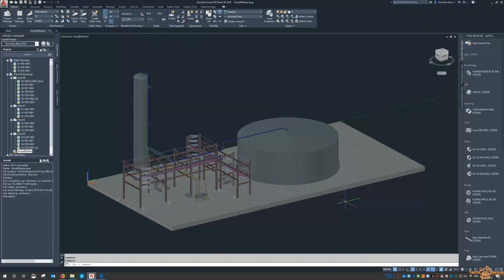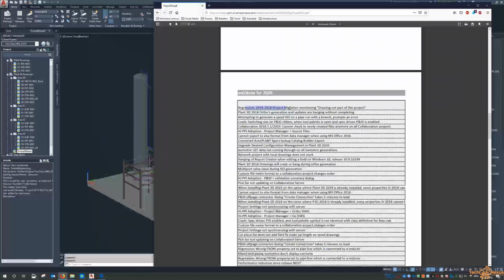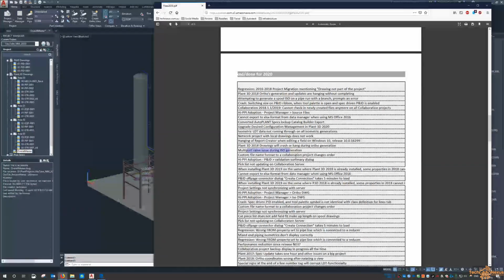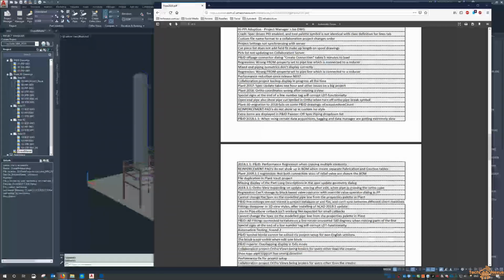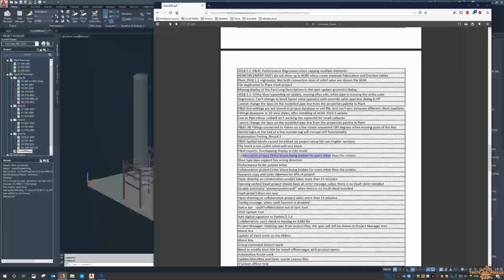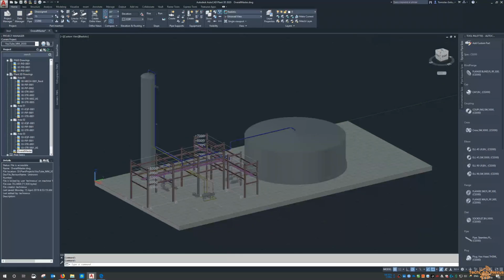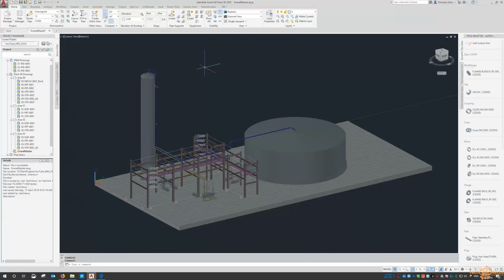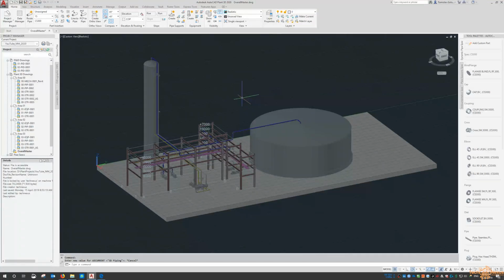Plant3D 2020 - What's New?